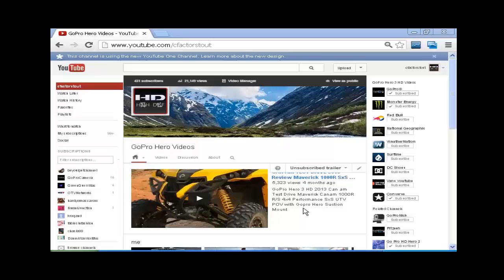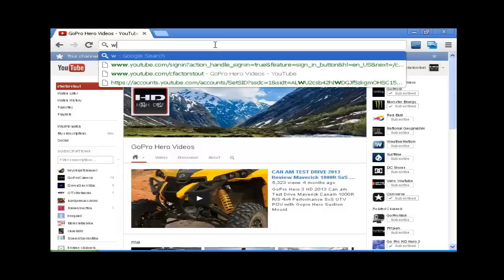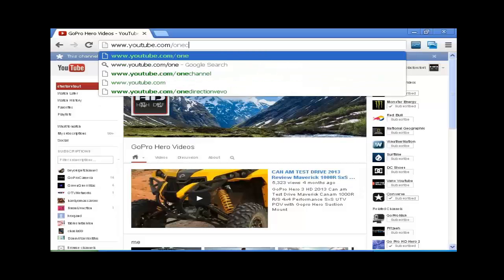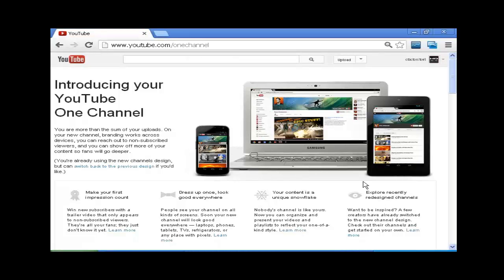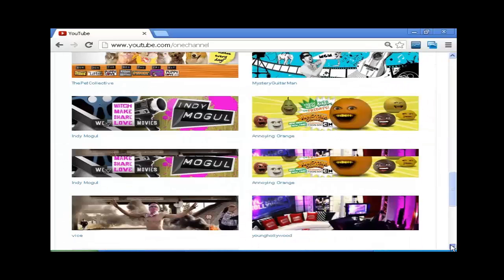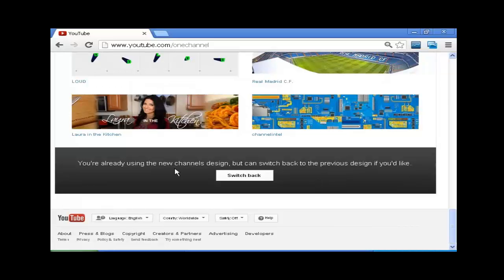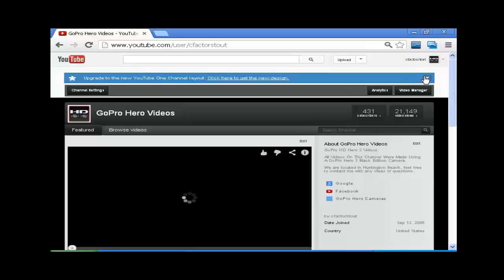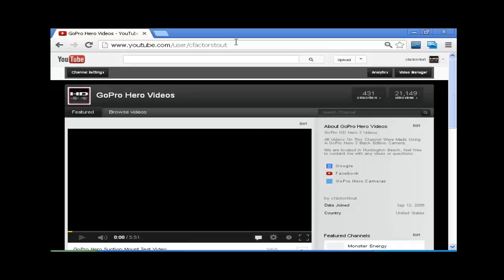How To Get Your Old Youtube Channel Design Back ( Restore Original Layout )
In this video I will show you how to quickly change back to the original Youtube Channel design layout.